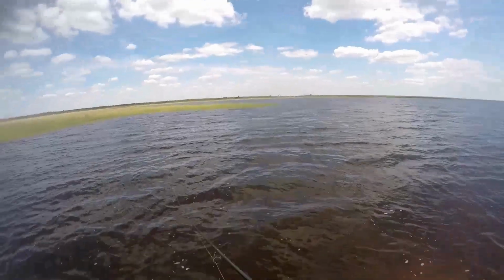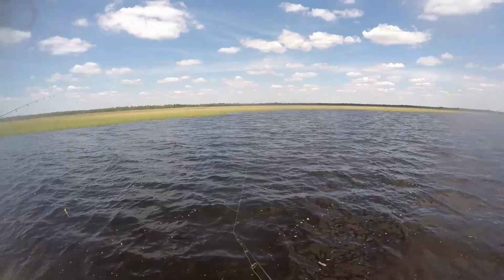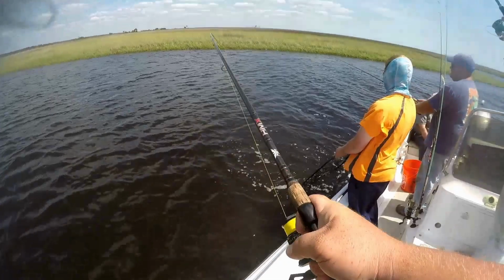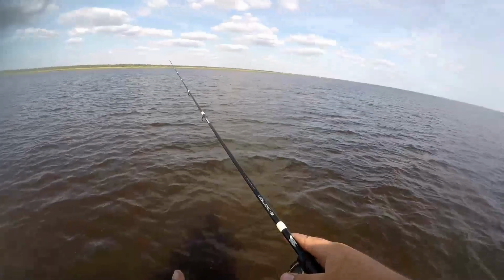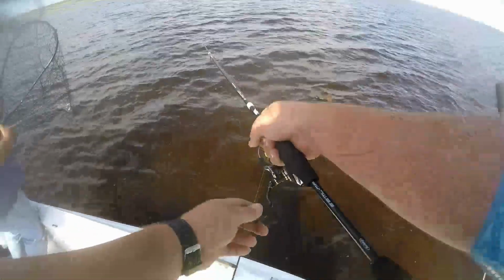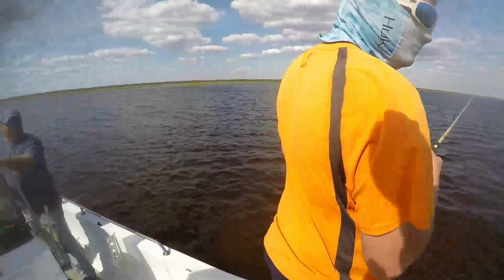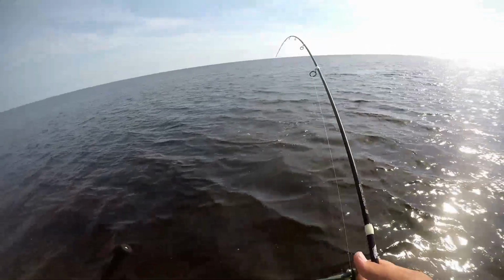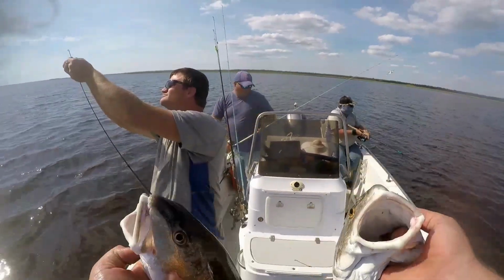CAN A (WISH) FISHING REEL HANDLE MULTI MONSTER REDFISH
what a afternoon smashing giant redfish hope you enjoy the vid

Tackle box

LINEDUP

Sunglasses link

Promo LINEDUP